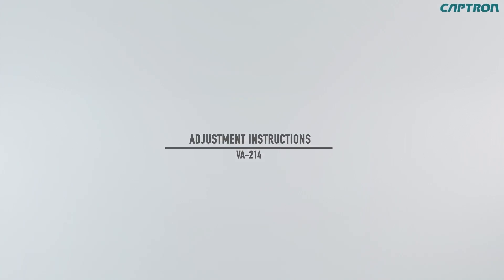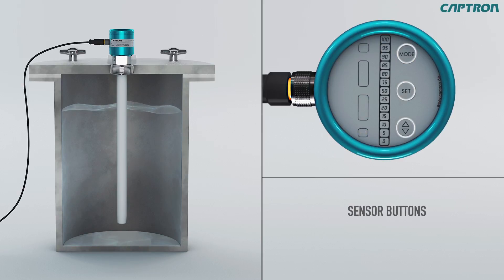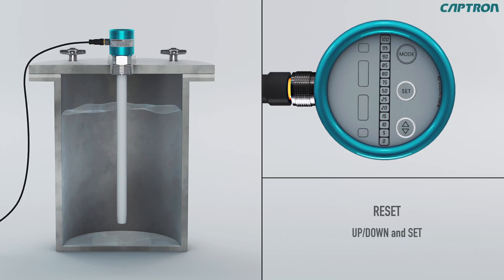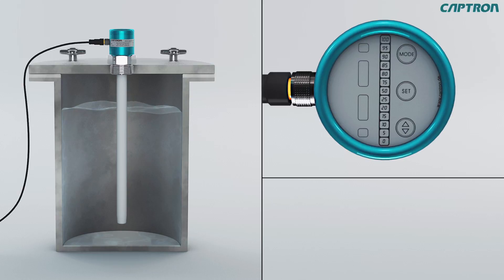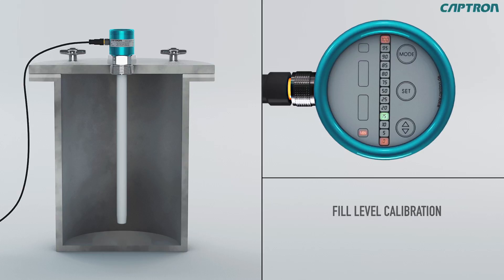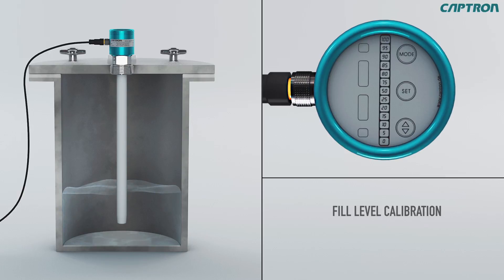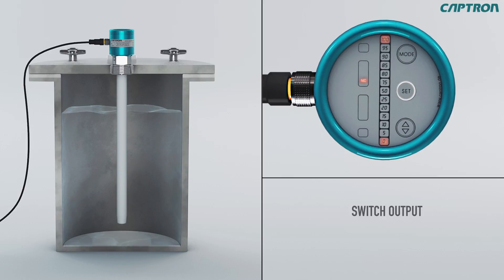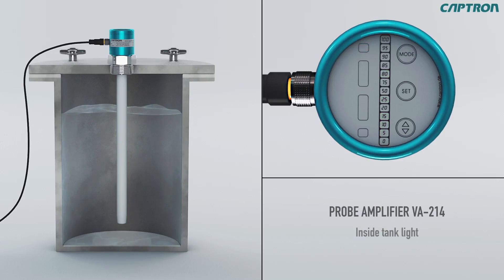Level Sensor VA-214 - Setup Instruction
In this video, we show you how to configure the VA-214 level sensor.
With its compact design, analog output options, and optical LED display, the VA-214 is a flexible and reliable solution for a wide range of level measurement applications.

What is a level sensor?

A level sensor is used to measure and monitor the filling level of liquids, bulk materials, or other media in tanks, pipes, or process systems.
They are essential in industries such as food & beverage, pharmaceuticals, and machine engineering, where precise monitoring ensures safety, efficiency, and product quality.

🔎 What is the VA-214?

The VA-214 is a compact and advanced capacitive level probe developed for versatile applications.
It offers one freely placeable switching point, a flexible analog output in three variants, and a visual LED bar indicator for clear level display.
Depending on the medium, the sensor material can be customized: stainless steel (VA4), Teflon (PTFE), or PEEK.

✅ Key features of the VA-214:

- Customizable sensor material: stainless steel (VA4), Teflon (PTFE), or PEEK
- One programmable switching point: configurable as NO/NC
- Analog output in three variants: 0…20 mA, 4…20 mA, or 0…10 V
- Optical LED display: easy-to-read bar indicator for fill levels
- Cable breakdown protection:  ensures safe analog output
- Robust design: suitable for demanding industrial and hygienic environments

Applications of the VA-214:
✔️ Industrial plants & machine engineering
✔️ Food & beverage production environments
✔️ Pharma & chemical industry
✔️ Applications requiring robust, hygienic, and precise level monitoring

Why CAPTRON?

At CAPTRON, we combine innovation, reliability, and over 40 years of expertise in sensor technology. The VA-214 provides a perfect balance of flexibility, durability, and precision – making it an ideal choice for modern industrial and hygiene-critical applications.

Stay up to date with more tutorials on sensor setup, level monitoring, and smart automation solutions!